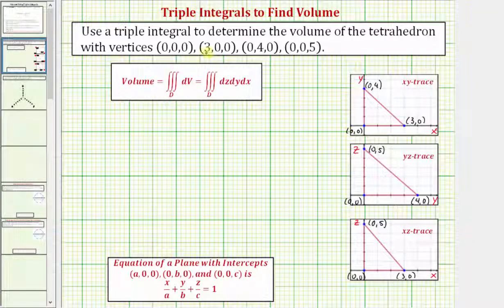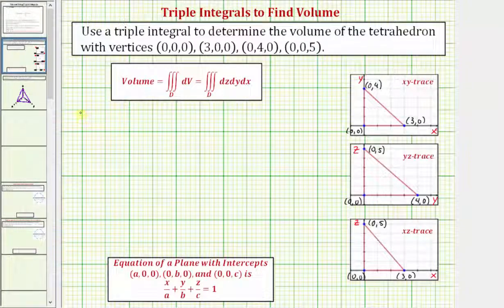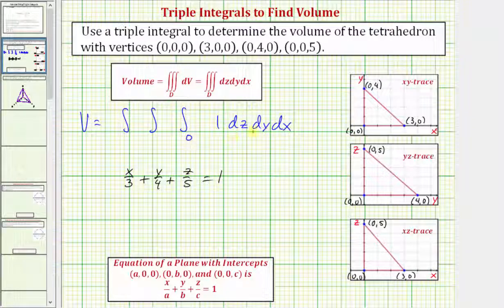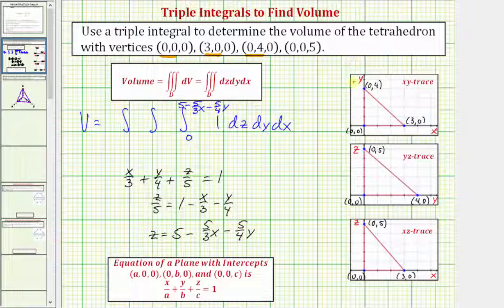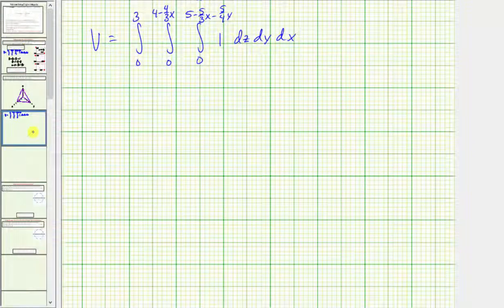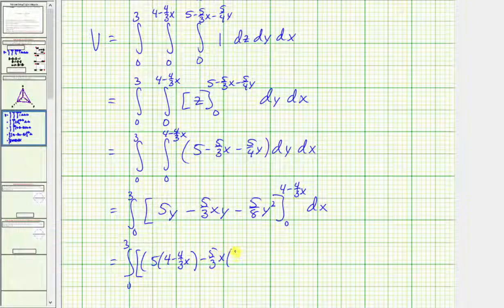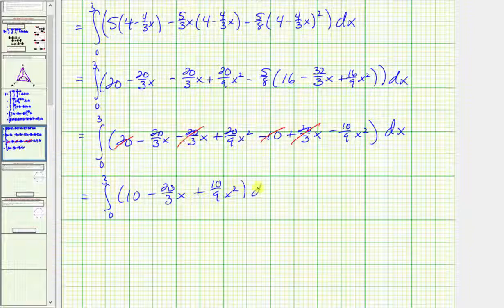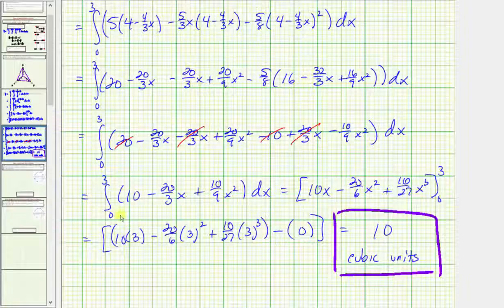698 Triple integrals Find the volume of a tetrahedron given the vertices